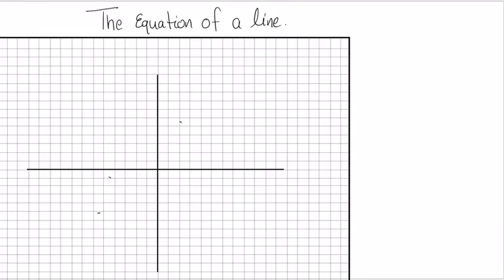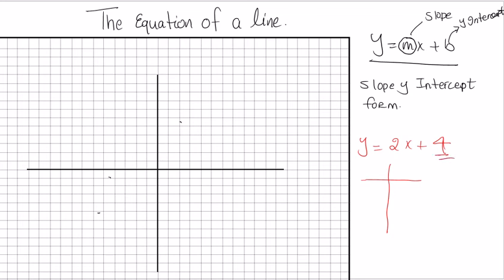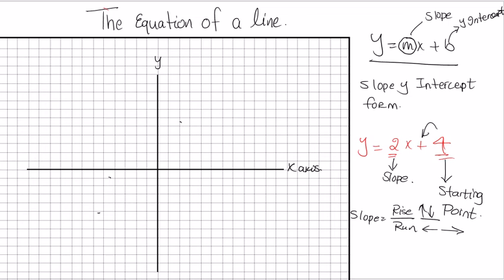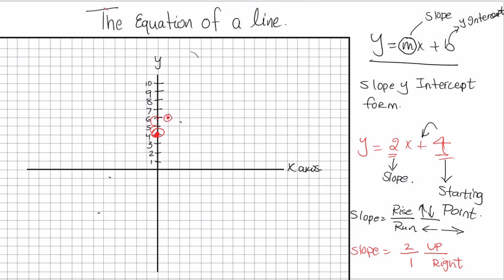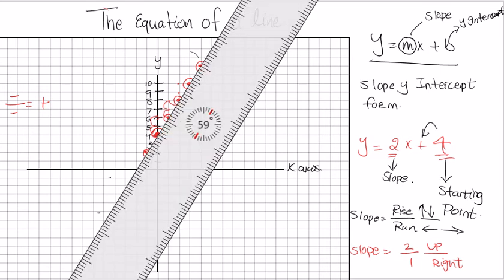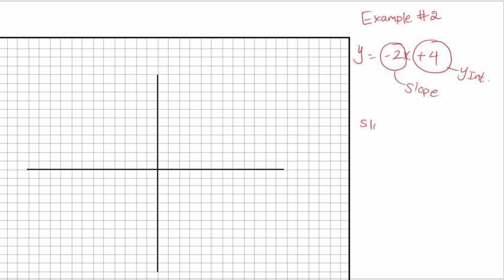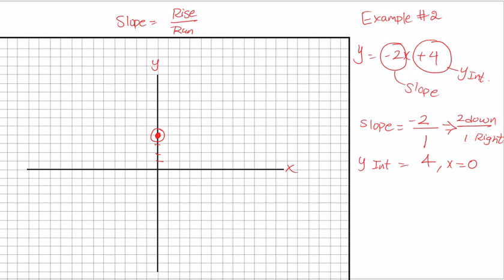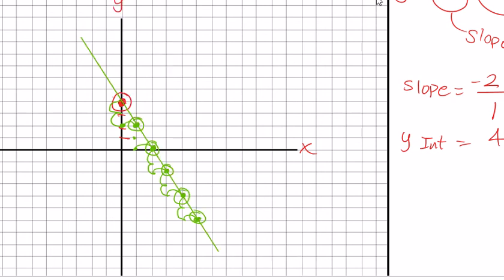Slope Intercept Form FOM 10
Foundation and Pre- calculus 10 Math
In this video you are going to learn about how to graph using the Slope Intercept Form.